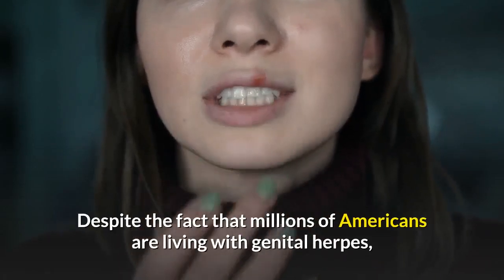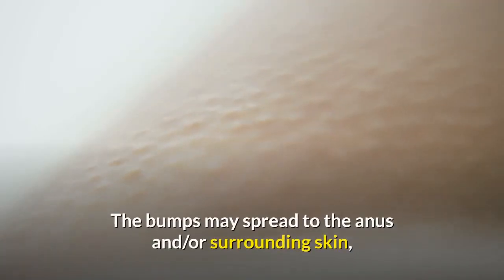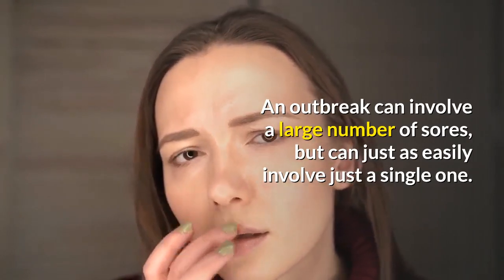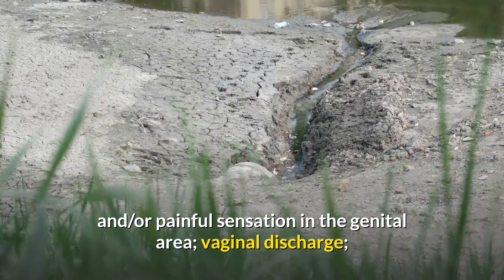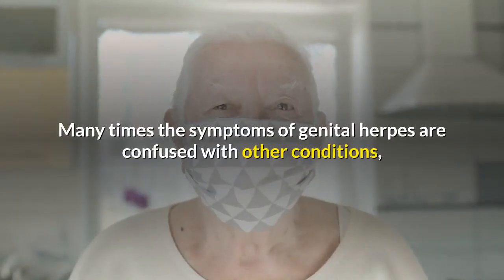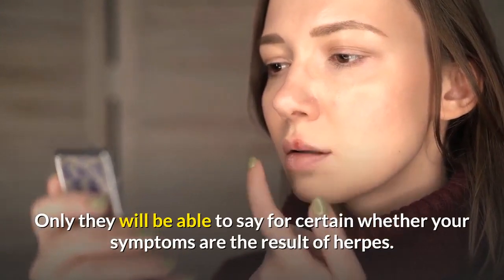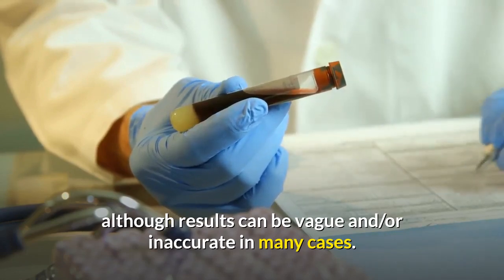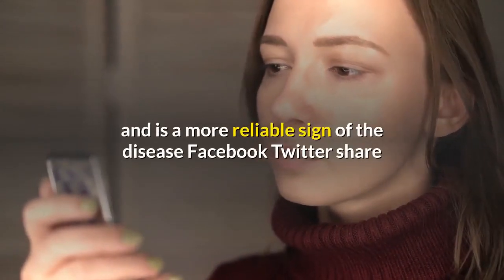how do i know if i have genital herpes